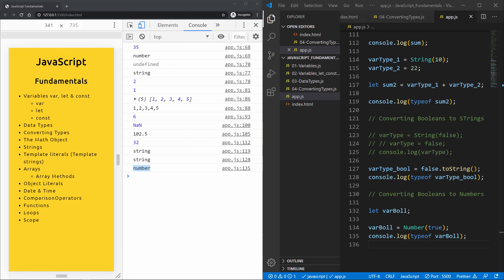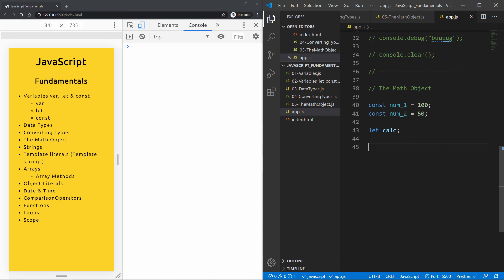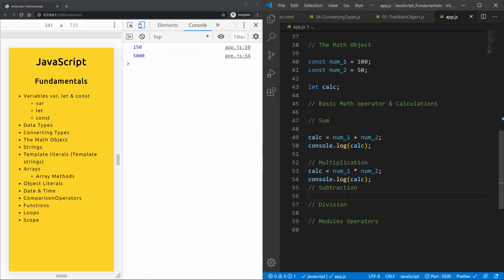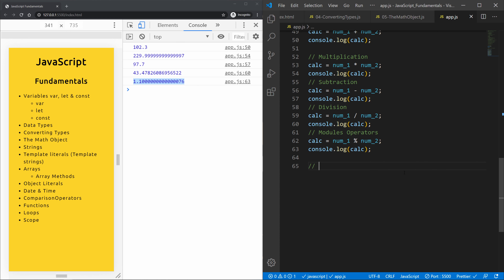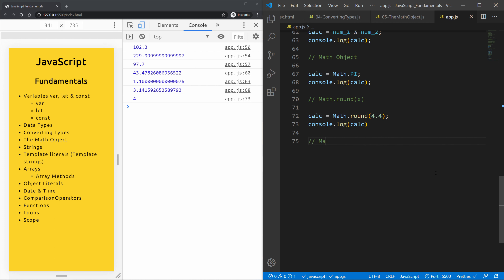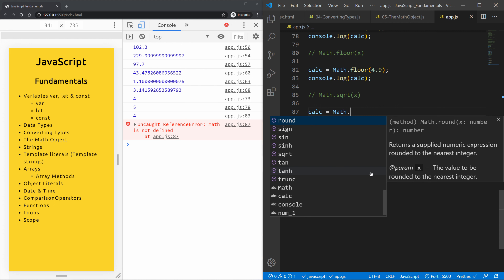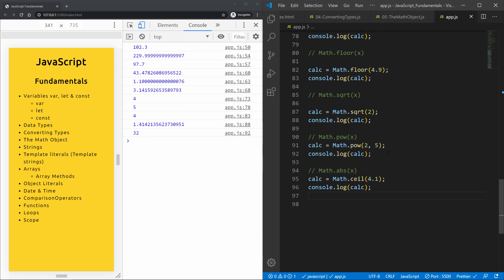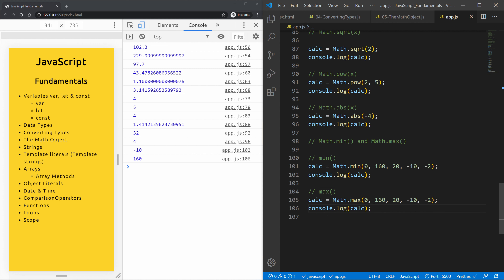JavaScript Math object | Learn JavaScript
In this tutorial you are goin to learn about the javascript math object.

Timestamps:
00:00 - Intro & Project overview
02:00 - What is the Math object in JavaScript